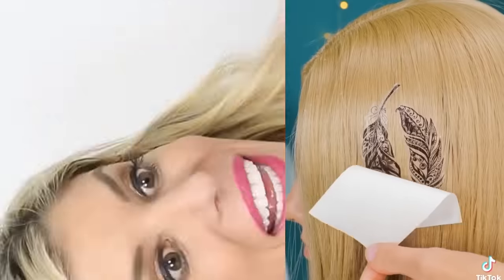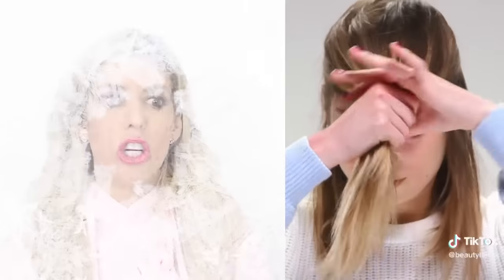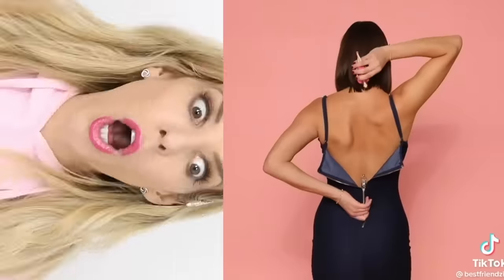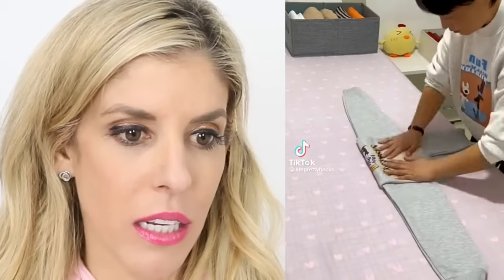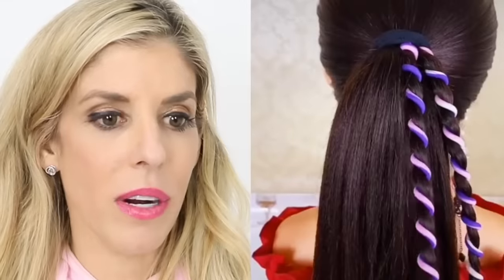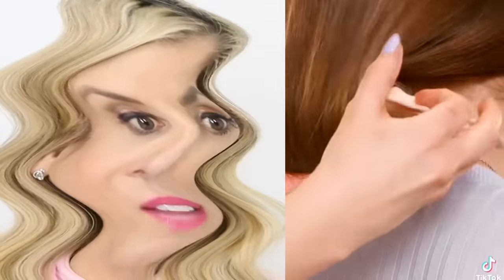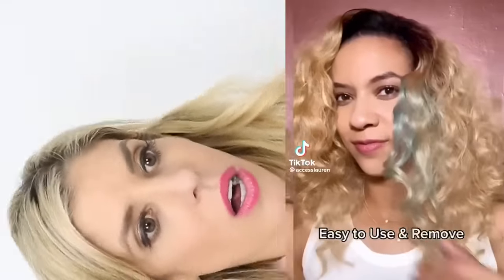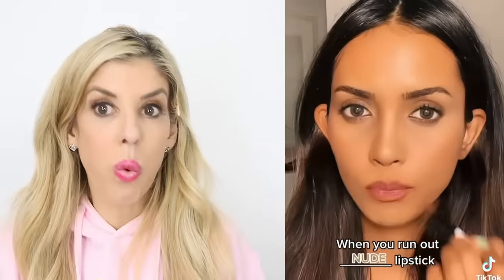Girly Tik Tok Life Hacks You Need To Know